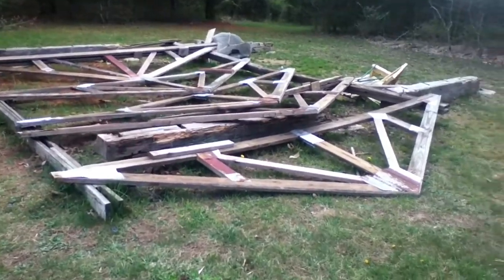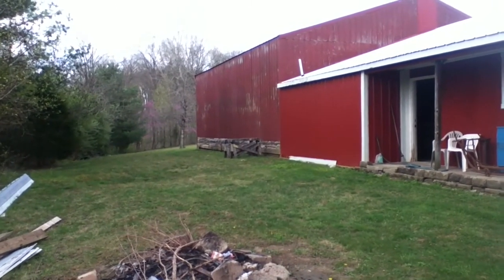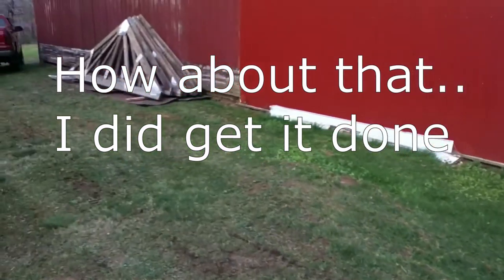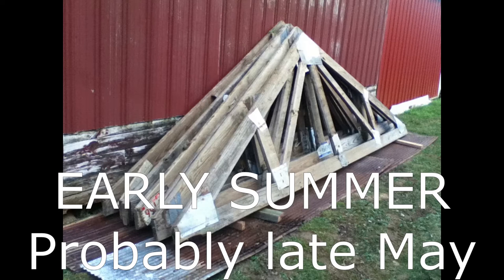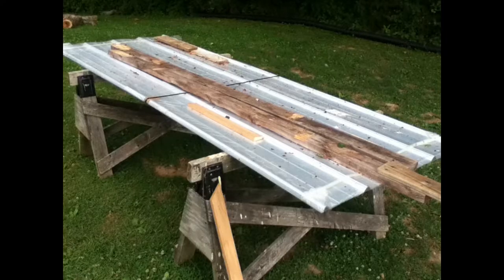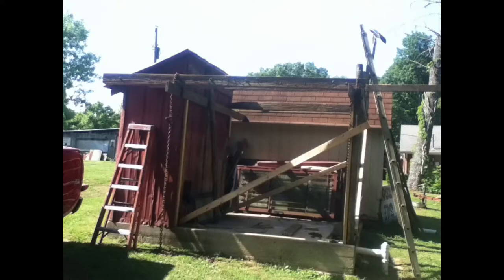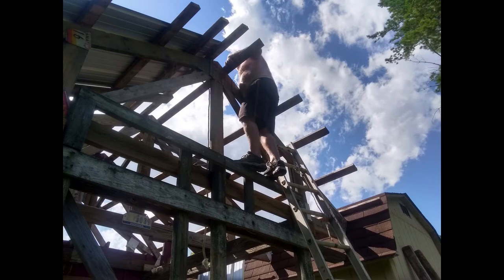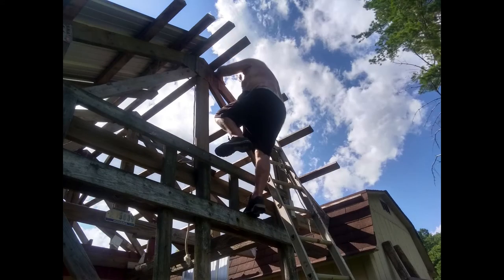Repurposing Salvage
Luke assembles a primitive shack from some twice salvaged trusses, thrice salvaged roof metal, a chicken house from Pinhook and a plethora of miscellaneous pieces of junk.